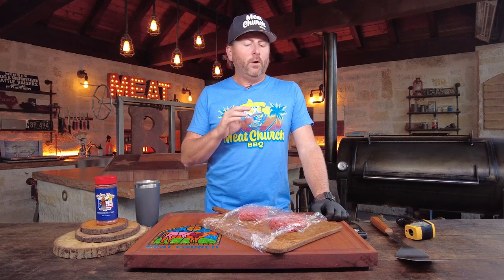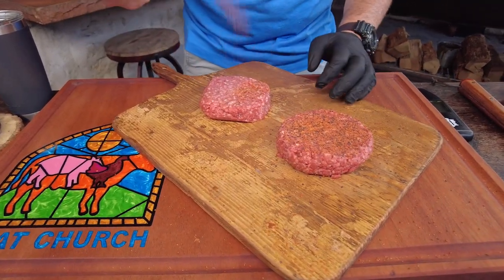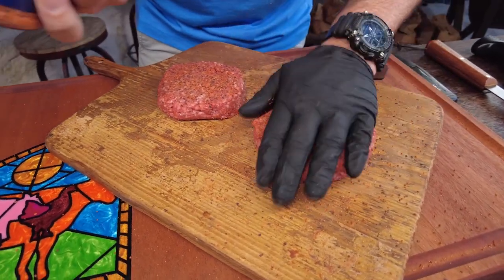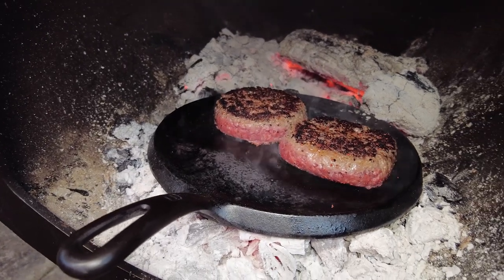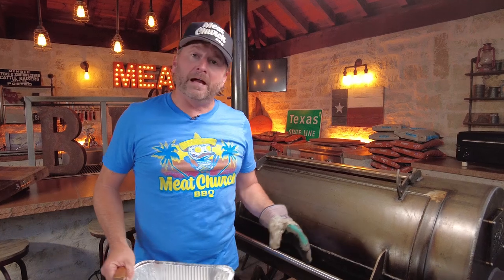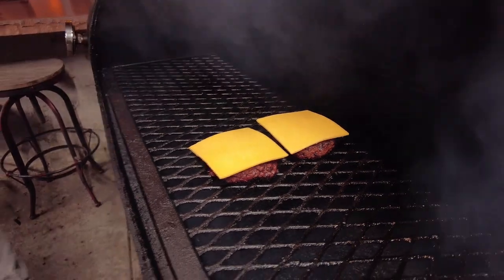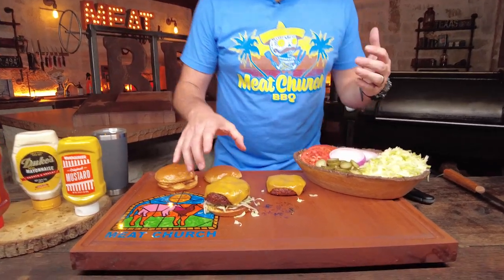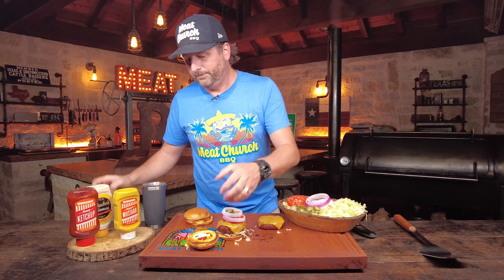Firebox Cheeseburgers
Firebox Smoked Cheeseburgers
I love a good cheeseburger and I'm always in search of a great new method of cooking a burger. You all know by now I love to incorporate a smoked element into my dishes. So I thought why not sear a fat hamburger patty in the firebox and then smoke it until your desired doneness? The end results is a super smoky burger with the crust like a smash burger.